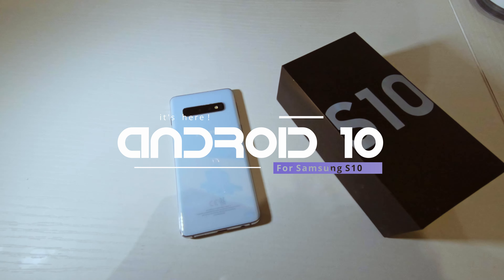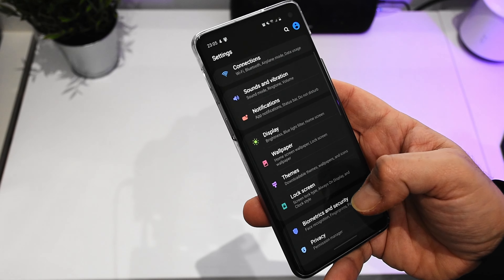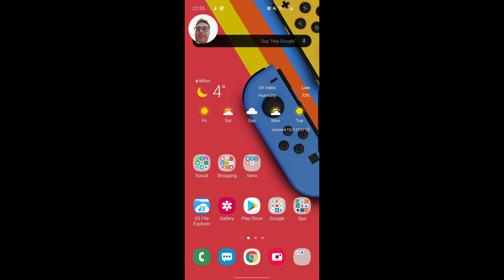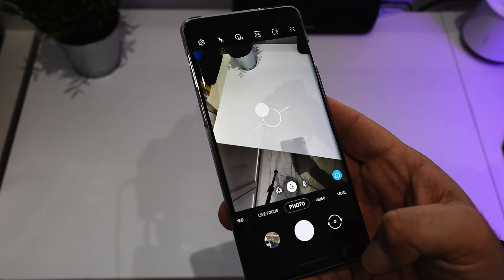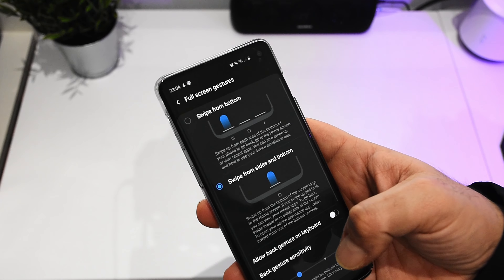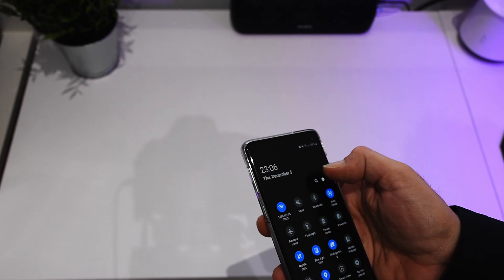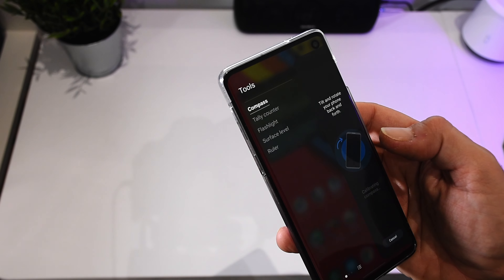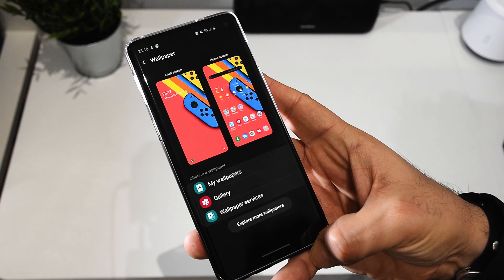Samsung Galaxy S10 & S9 Update: One UI 2.0 Android 10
The new official firmware update for Samsung  S10 phones is now available in Europe, so here I am with another video for explaining you guys what's new in this update, what i liked and what could be improved of One UI 2.0 on my galaxy s10. This video might also be useful for S9 users as the update will substantially be the same (S9 will received the update in Q1 2020).
There are quite a few changes, making this phone ever more incredible and in my opinion superior in all aspects to the latest generation of apple phones (11 pro) with tons of feature unavailable in apple, except for the video features where apple dominates the market (4k 60fps on all rear cams and stabilized, is amazing!)

Downloading the update 1:07
Dark Mode 2:05
Integrated Screen recorder 3:50
Call display 5:20
Brightness slider changes 5:53
Camera and nigh mode changes 6:12  (here forgot to mention that focus mode now allows switching among 2 of the 3 rear cameras)
Enhanced gestures 7:47
One handed mode gesture 9:22
Edge lighting (new effects) 10:18
Call places 11:12
New calculator 11:45
Device care restyle 12:42
Dynamic wallpapers 13:20
Final considerations 13:58